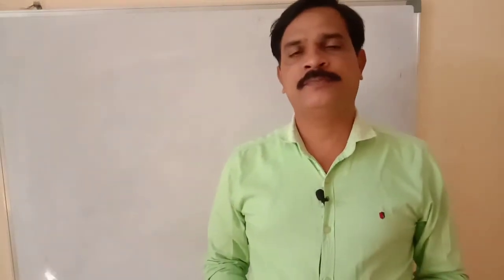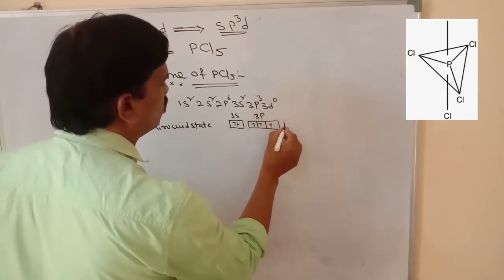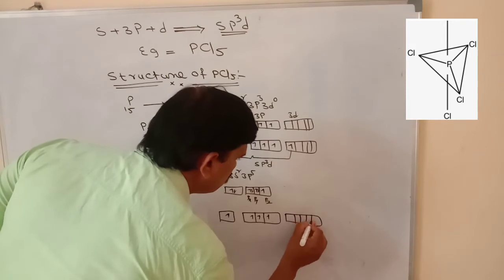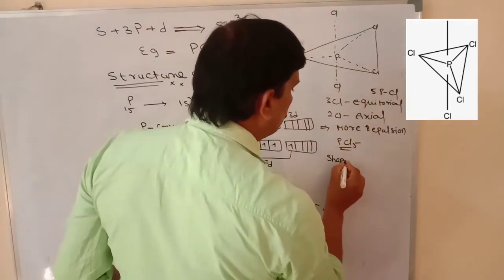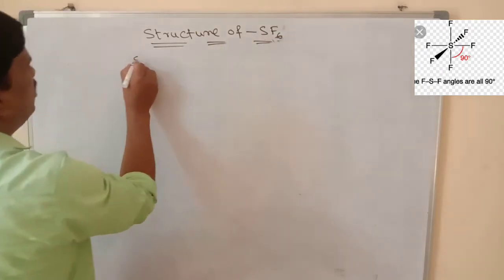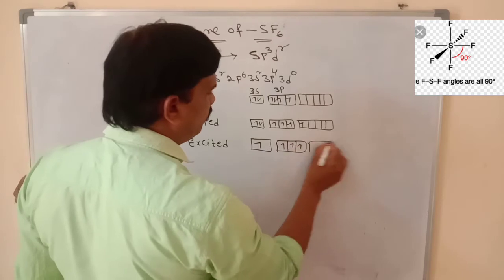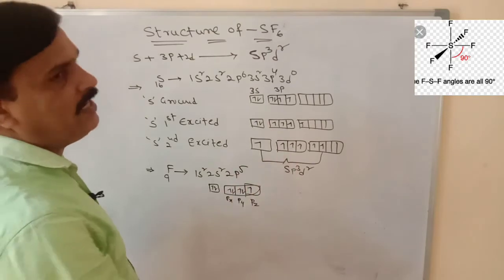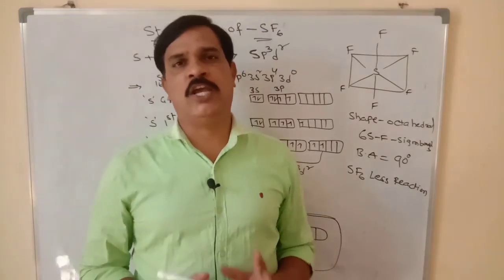Structure and hybridisation of PCl5 and SF6